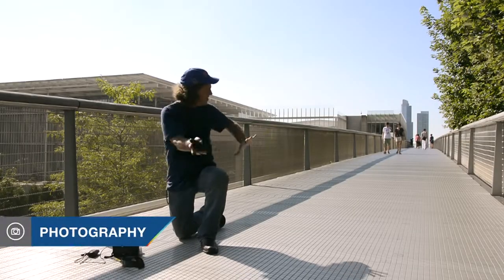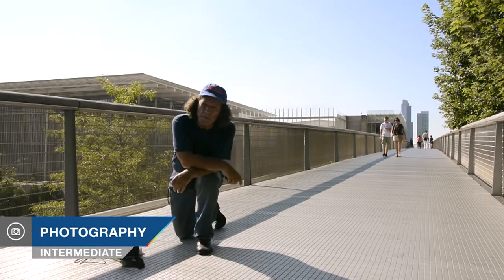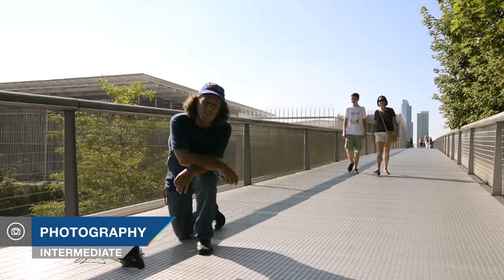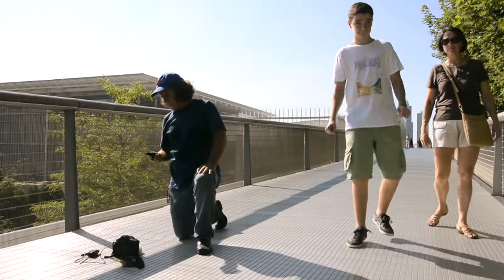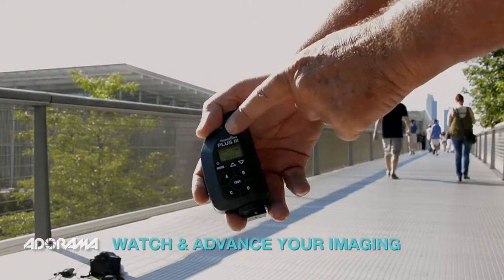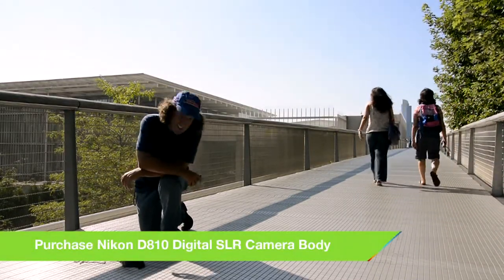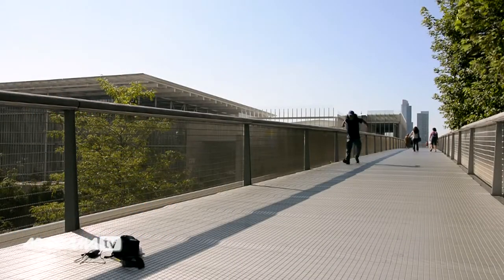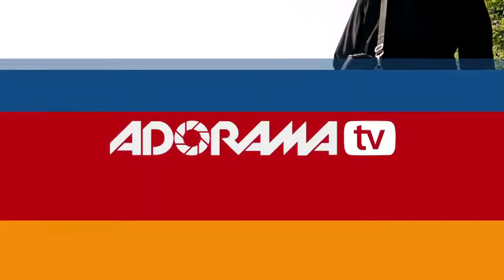Selfies PocketWizard Plus